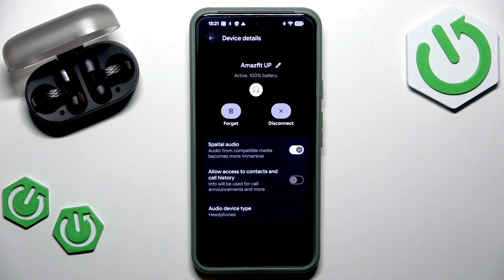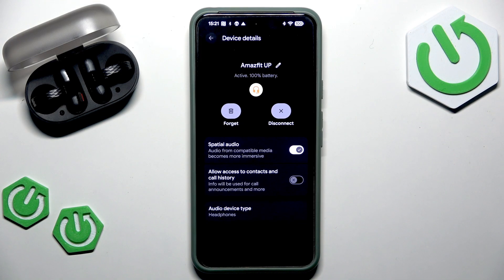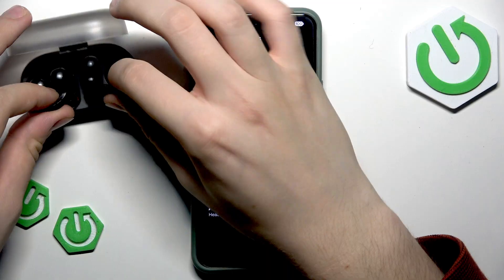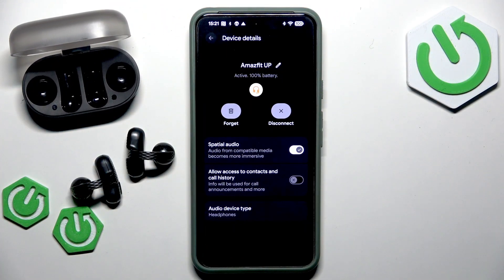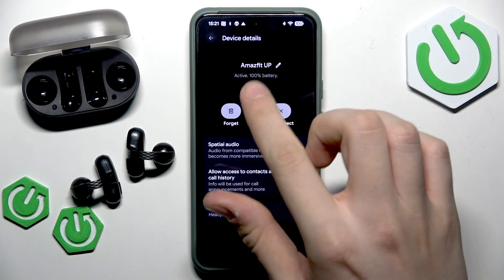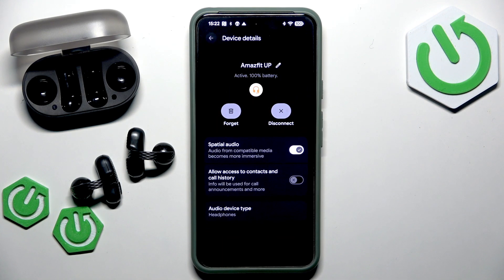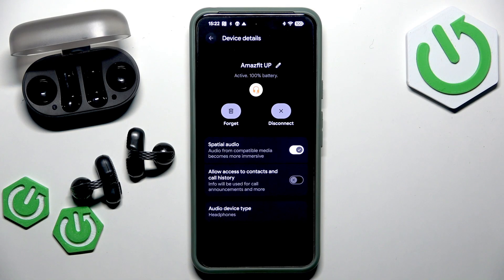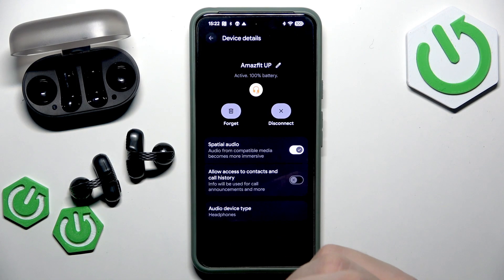AMAZFIT UP – How to Check Earbuds Battery on Android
In this short video you will learn how to check the battery percentage of your AMAZFIT UP earbuds on an Android phone. I show where to open Android Settings, how to find the Deconnected/Disconnected Devices menu, tap the gear icon for your AMAZFIT UP, and read the battery level. The video also explains why Android sometimes shows a single percentage (the dominant earbud) instead of separate left and right values. This quick guide helps you understand what the number means and where to look for the battery status of your AMAZFIT UP earbuds.

How to check battery level on AMAZFIT UP with Android?
How to see left and right AMAZFIT UP earbud battery on Android?
Why does AMAZFIT UP show one battery percentage on Android?

0:00 Intro – what we will check
0:06 Open Android Settings
0:14 Go to Deconnected/Disconnected Devices
0:19 Tap the gear icon next to AMAZFIT UP
0:23 Read the battery percentage shown
0:38 Explanation: single percentage = dominant earbud
0:47 Wrap up and final notes